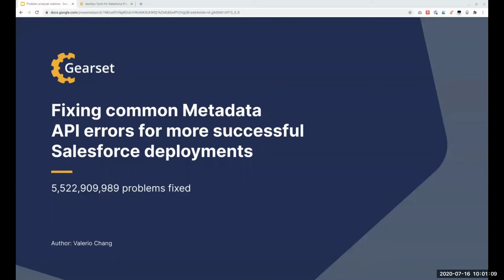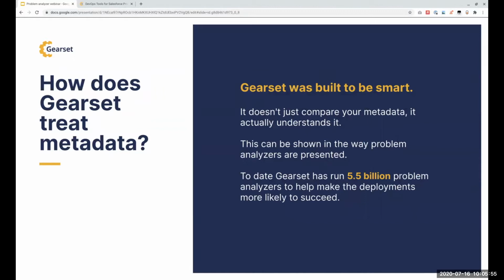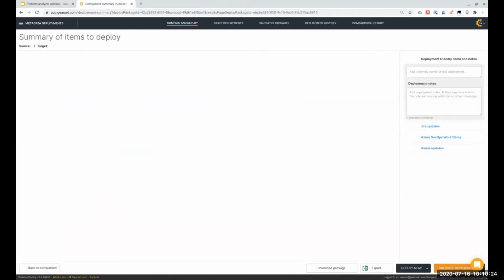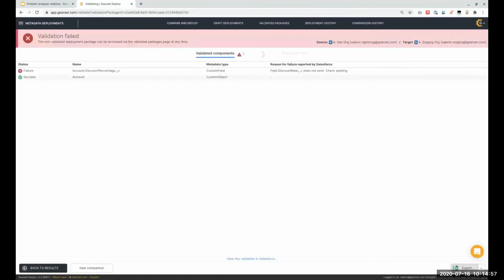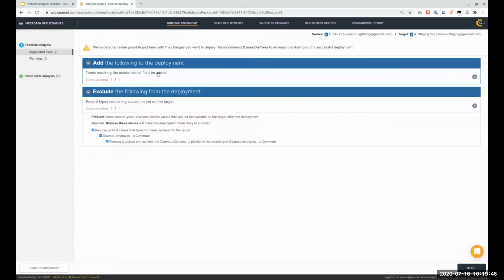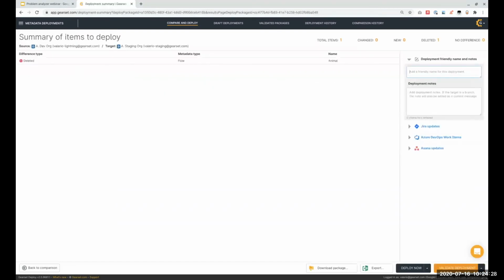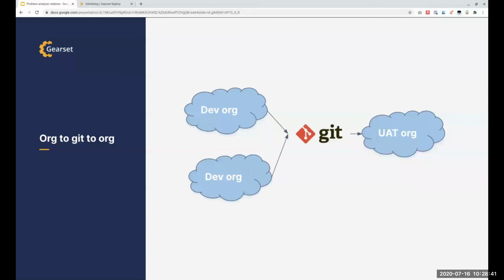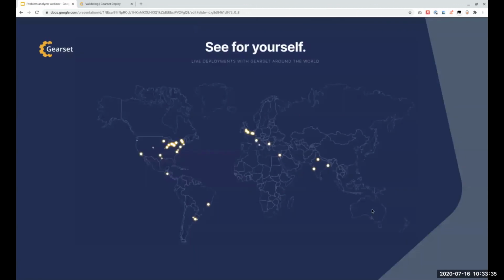Fixing common Metadata API errors for more successful Salesforce deployments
One of the most time-consuming frustrations you'll face as a Salesforce admin, developer, or architect are deployments that repeatedly fail. Whether it's a vague deployment error, missing dependencies, or API version mismatches, the Metadata API can be tricky — as anyone building on Salesforce soon finds out. That’s why at Gearset, we’ve spent the last 5 years building over 50 problem analyzers to find and fix the most common causes of failure, making Salesforce deployments successful the first time — bringing your deployment success rate from 50% to 90%.

In this webinar, Valerio Chang, Customer Support and Technician Team Lead at Gearset, covers:
- The key errors that Salesforce users encounter when they deploy using change sets
- A metadata migration demo
- What problem analyzers are as well as 5 examples.

Chapters:
0:00 Introduction
0:58 What we'll cover
2:15 What the problem with Salesforce metadata deployments
4:11 Salesforce metadata deployment success rates
4:55 What Gearset does
6:07 Gearset's Salesforce deployment solution
7:23 Salesforce metadata migration demo
9:55 What are problem analyzers
11:15 What problem analyzers help with
13:35 Problem analyzer demo
25:45 Git workflow demo
28:00 Repository dependecy cleaner demo
30:20 Summary
32:00 Key takeaways